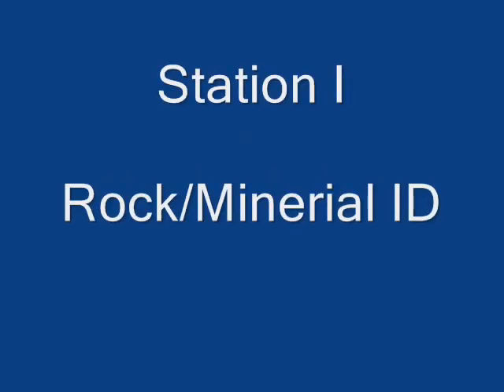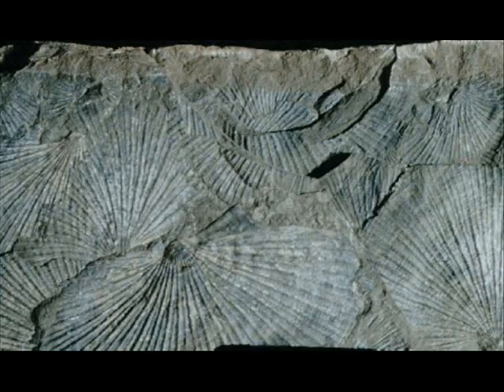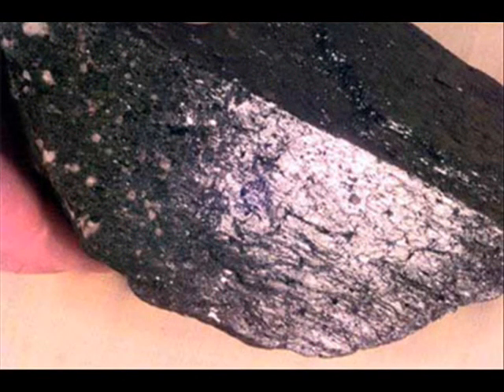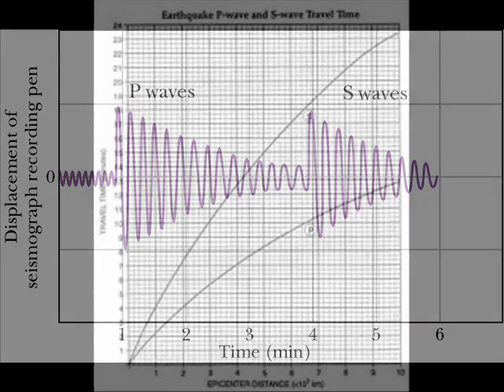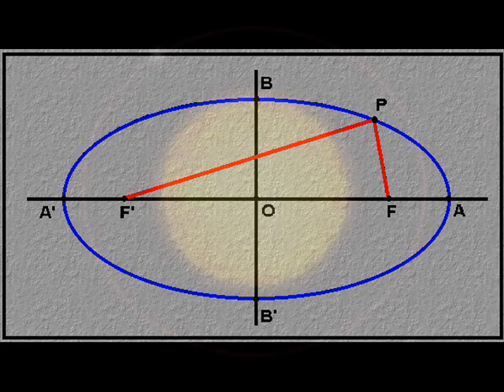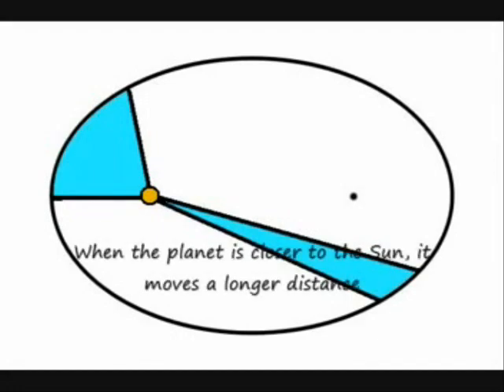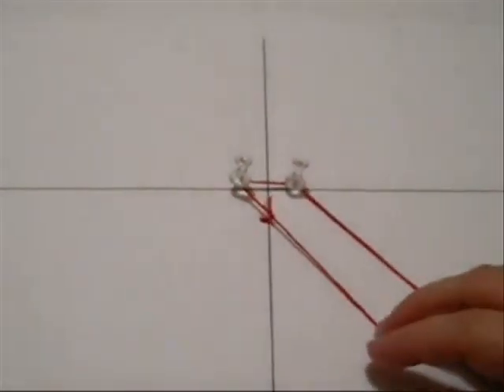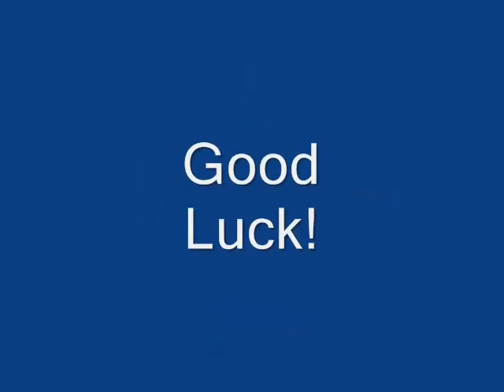Regents Earth Science - Lab Practical, Part-D of the Exam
This is an overview of the New York State Regents Earth Science Lab Practical.  The Lab Practical is also know as Part-D of the exam.  Three stations: Rock/Mineral ID, Elliptical Orbits and Finding Epicenters.  Thank you to Mr SciGuy, Ms Silversti et al.